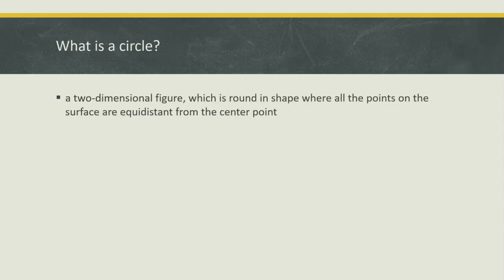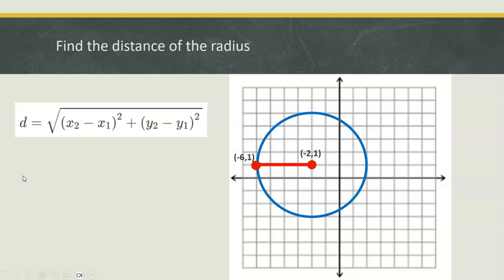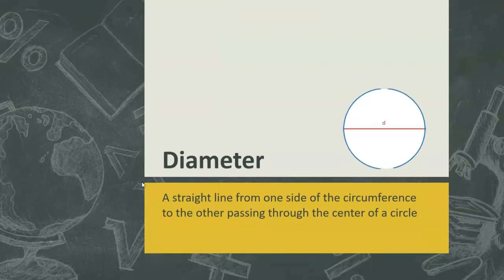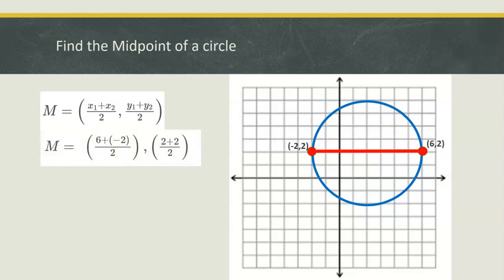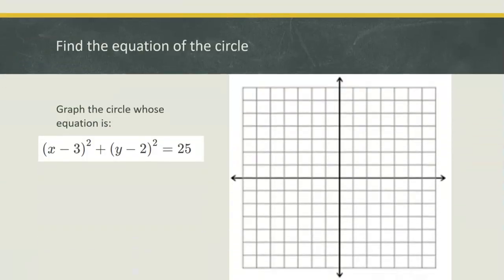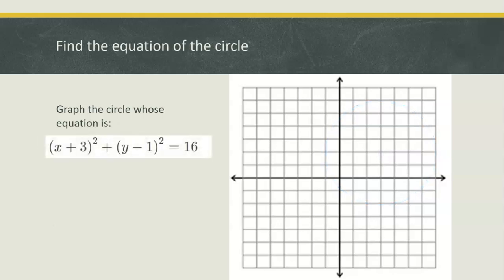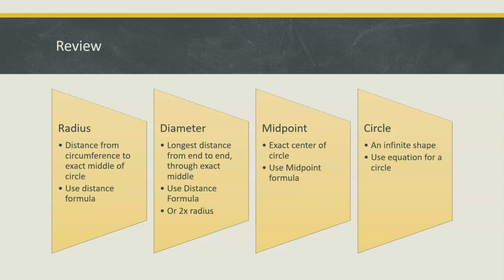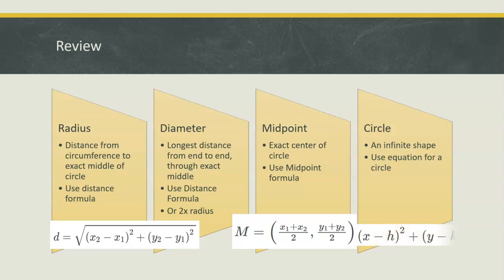Graphing Circles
Find radius of circle
Determine diameter of a circle
Calculate the midpoint of diameter
Memorize the equation of a circle